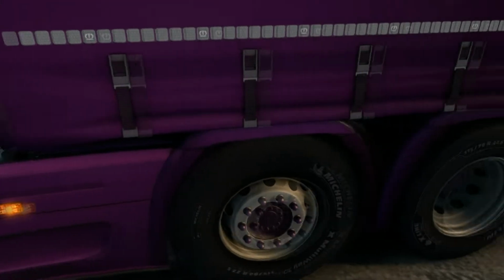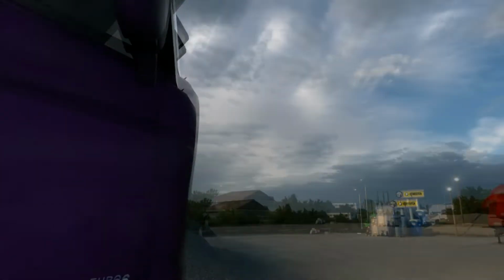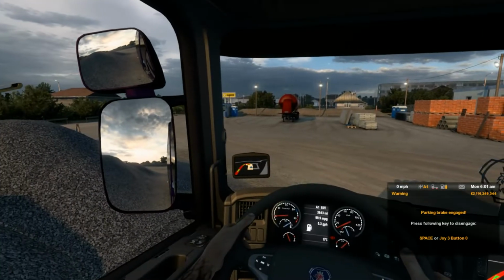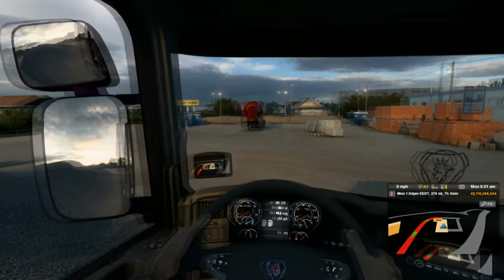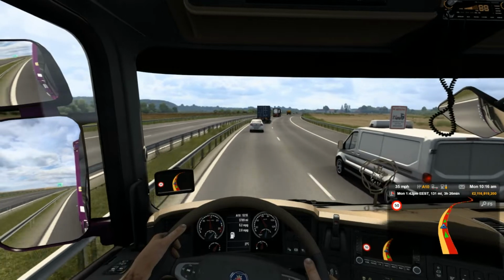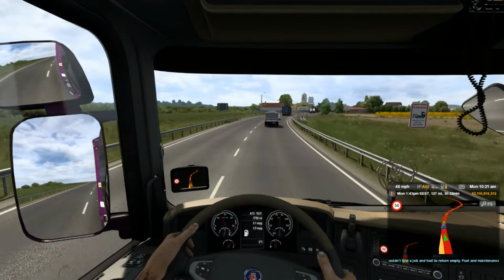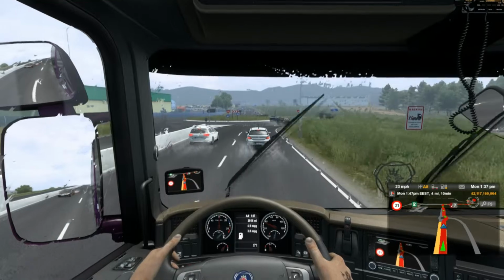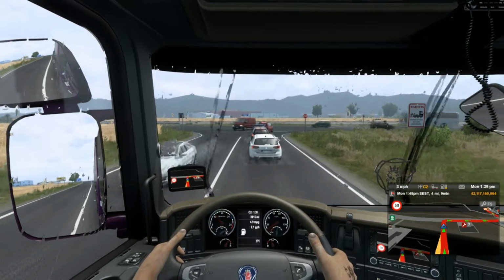Euro Truck Simulator 2, Its been awhile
Hi everyone thanks for taking the time and stopping by, today I take a trip, I hope you enjoy my adventure.

Game
Euro Truck Simulator 2